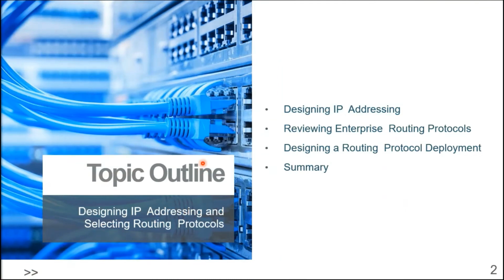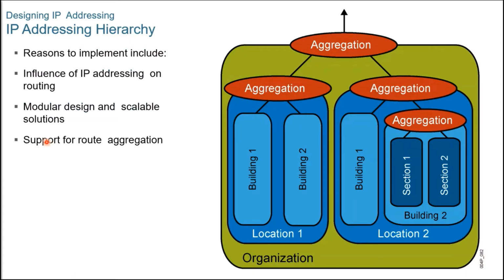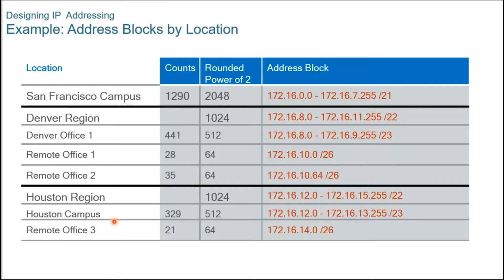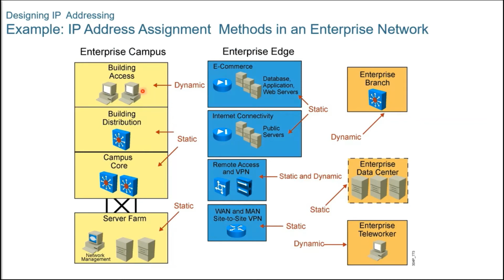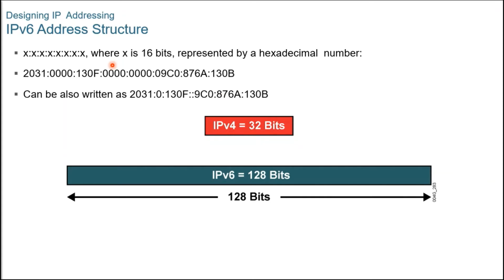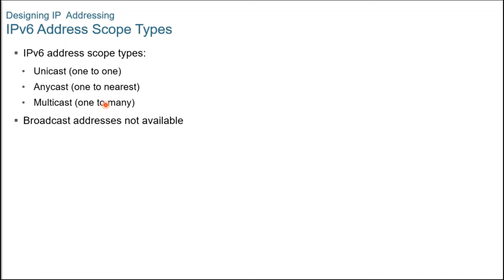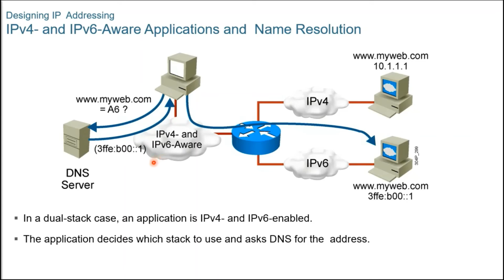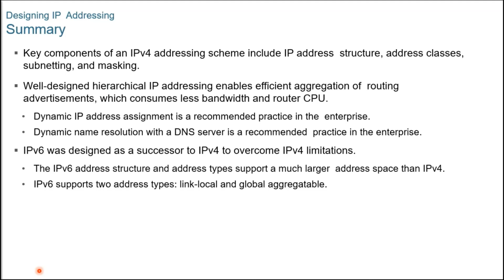Designing IP Addressing and Selecting Routing Protocols Part 1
Topic includes :
- Designing IP  Addressing (PART 1)
- Reviewing Enterprise  Routing Protocols
- Designing a Routing  Protocol Deployment
- Summary